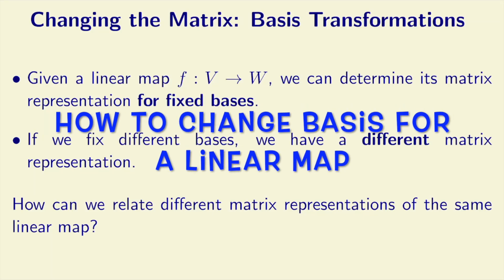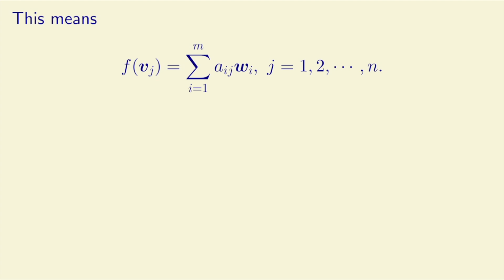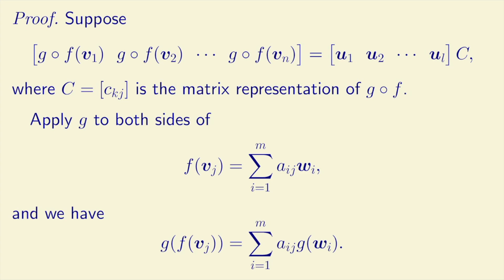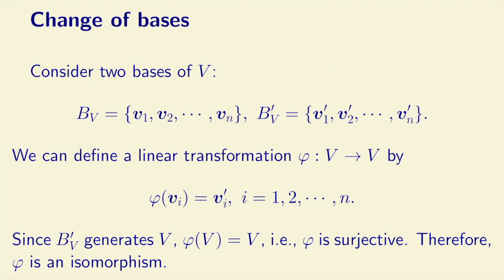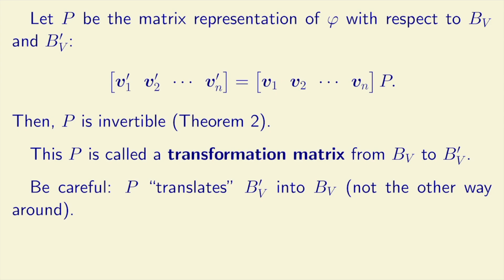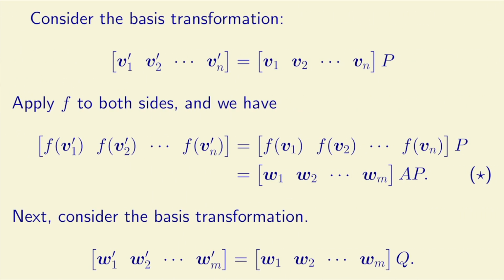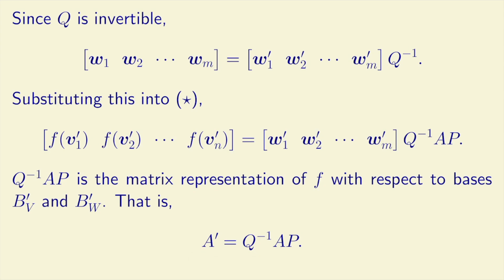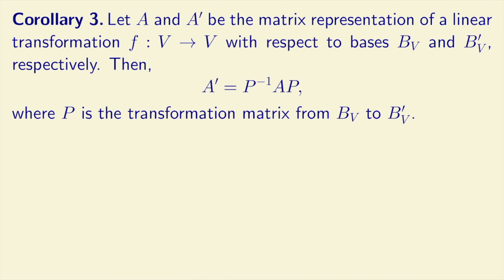How Does Changing Bases Affect Matrices?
Confused about how to change the matrix representation of a linear map? In this video, we'll walk you through the change of basis formula, breaking down the concepts of basis transformations and how they relate to matrix representations. Join two college students, Hana and Ali, as they figure out their linear algebra lecture notes and answer the big questions: what is a change of basis, and how do we get from matrix A to A'? We'll cover key theorems on matrix composition and isomorphisms to make sure you have a solid understanding.

Timestamps:
0:00 - Introduction: What is a change of basis?
0:39 - Review: What is a matrix representation?
1:38 - Theorem 1: The Matrix of a Composition
3:52 - Theorem 2: Isomorphisms and Invertible Matrices
4:27 - Defining a Transformation Matrix
6:13 - The Main Event: Deriving the Change of Basis Formula
9:16 - Visualizing the Formula: Why Q^{−1}AP?
10:32 - Corollary 3: The Special Case for Linear Operators
11:11 - Wrap-up and Final Thoughts